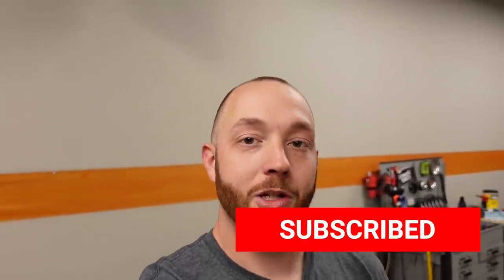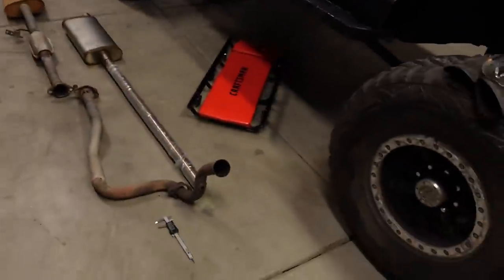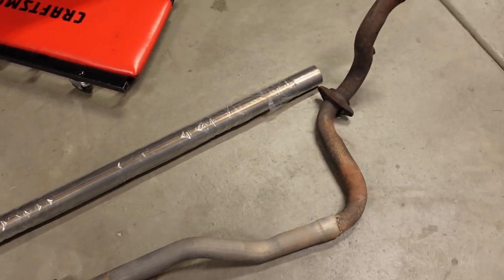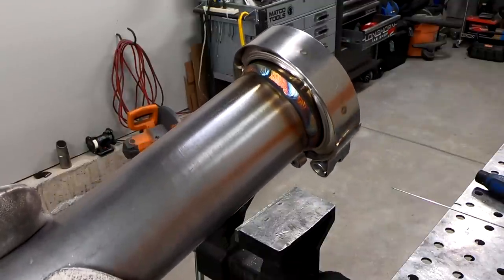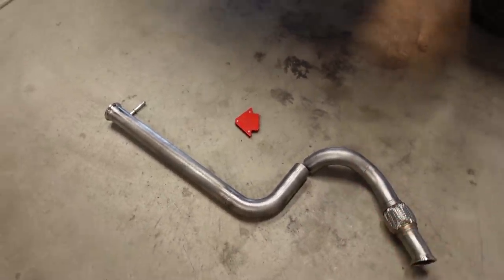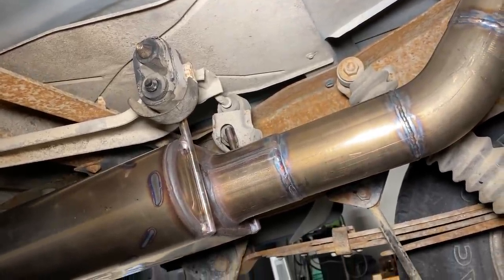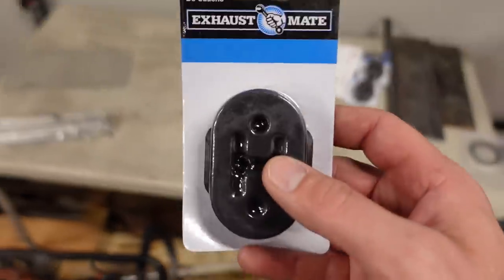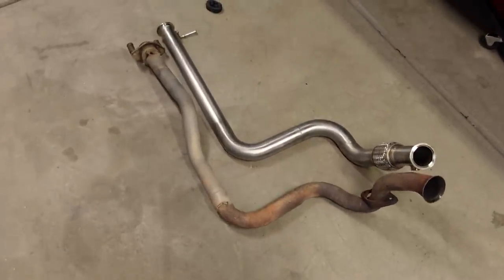Rebuilding the WORST exhaust I've seen with Stainless Mandrel Bends: Jeep Comanche MJ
I do a lot of TIG welded exhaust setups, and I do see a lot of questionable systems, and this one was probably the worst I've seen in a long time. Today, we're firing up the TIG welder and the chop saw, and we're building a system entirely from scratch, using 409 Stainless 2.25" mandrel bent tubing. This is all going onto an 89 Jeep MJ Comanche thats a pretty serious off road build, but the stock exhaust stuck down so low, it was ridiculous.

Vibrant Exhaust Hanger Rod

Rubber Exhaust Isolators

Exhaust Kit (the Polished T304 kit used on the XJ Cherokee, not the 409 kit here)

TIG Welder I use, 200amp AC/DC

4.5" Angle Grinder I use